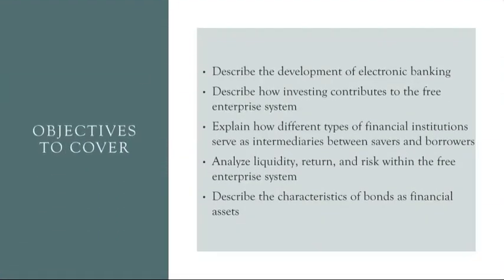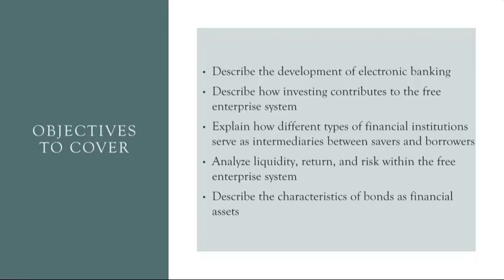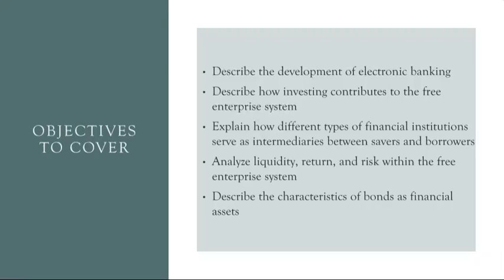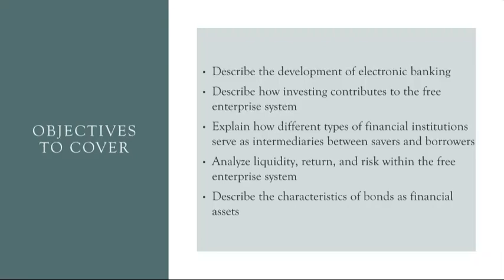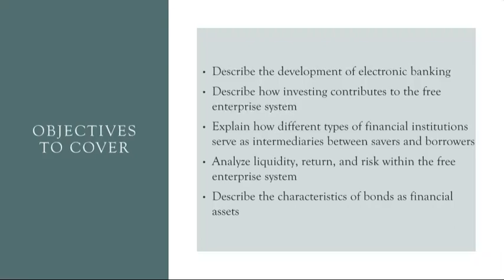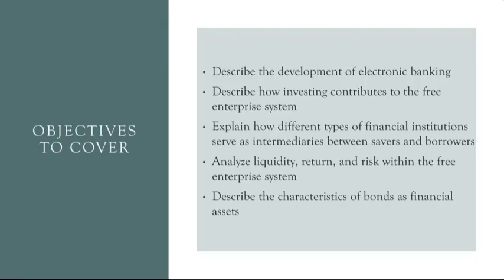Week 17 - Economics Grade 11&12- by Mr. Ahmad Abu Rashed